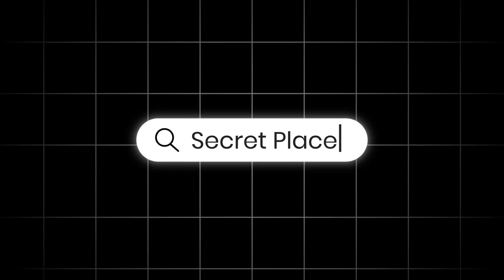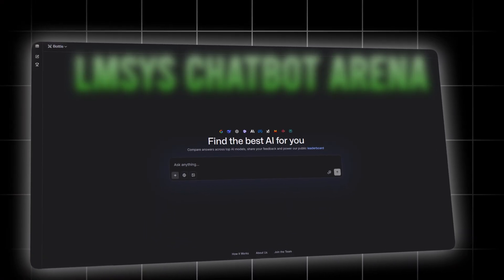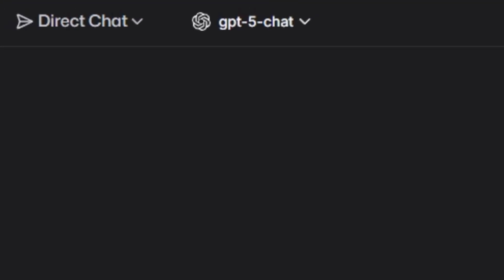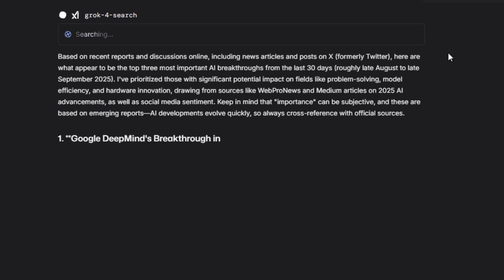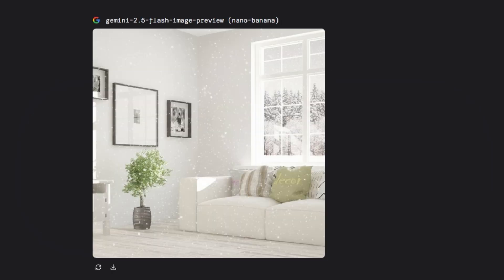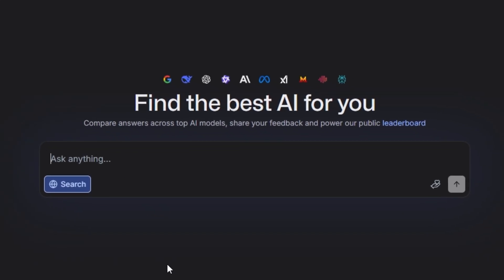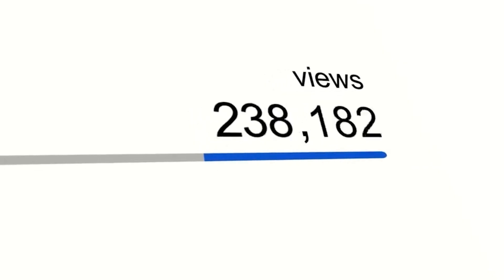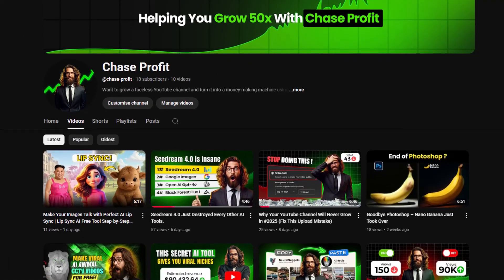How to Access ANY AI Tool FREE | LM Arena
Want to try any AI model — ChatGPT, Gemini, Nano Banana, Flux, Seedream and more — without paying? In this full LM Arena guide I show how to find, run, and compare top AI models for free, demo real prompts, and save/export results so you can evaluate models before you buy.

In this video:

1. Quick LM Arena walkthrough
2. How to find & run premium models inside LM Arena (demo & free options)
3. Live comparisons: output quality, speed, strengths & weaknesses
4. Tips to save prompts, export responses, and test efficiently
5. When it’s worth upgrading to paid plans